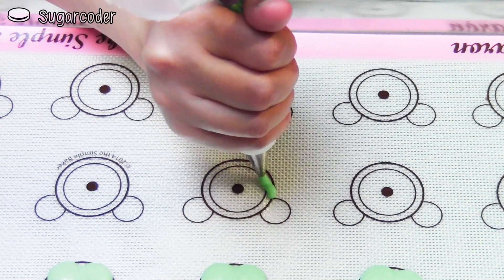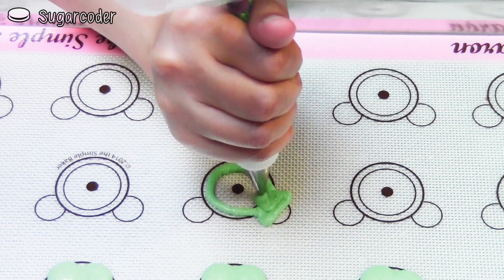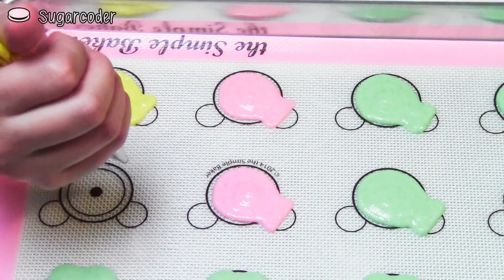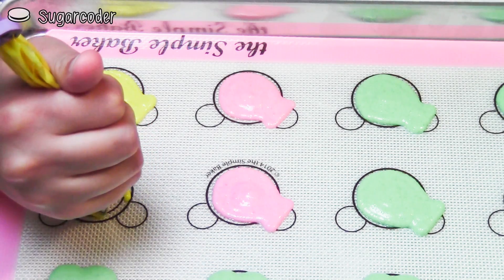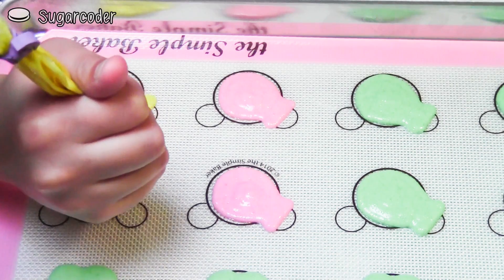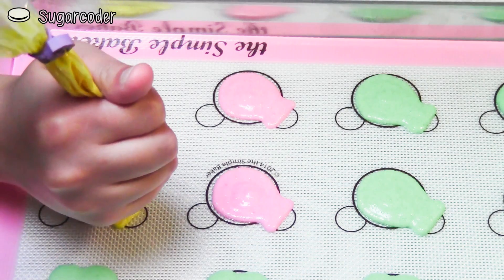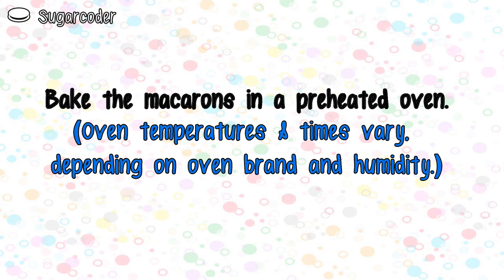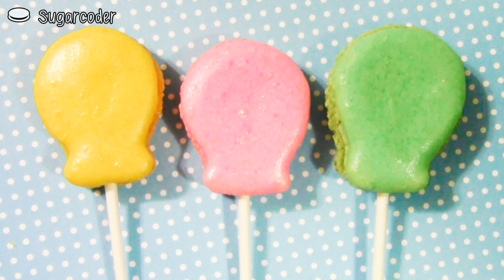BALLOON MACARONS COOKIES, KAWAII DESSERT IDEAS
Balloon Macarons Cookies, KAWAII DESSERT IDEAS - This is a video on how to decorate macarons to look like cute balloons. Enjoy!

© Sugarcoder®